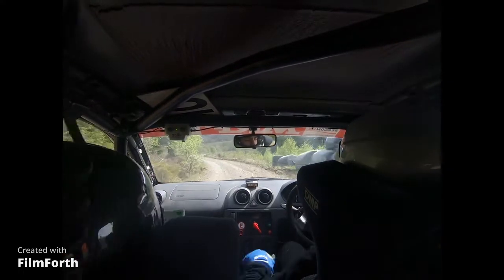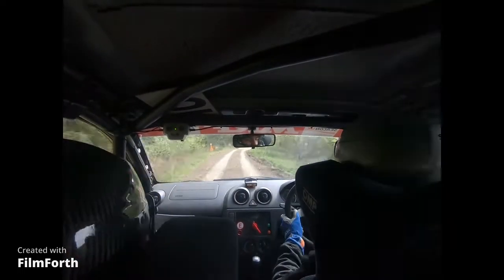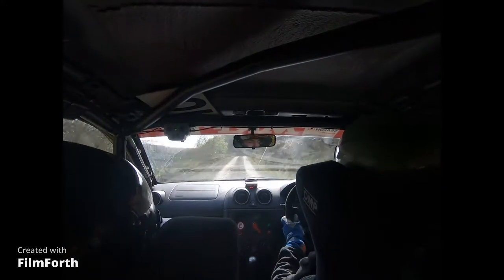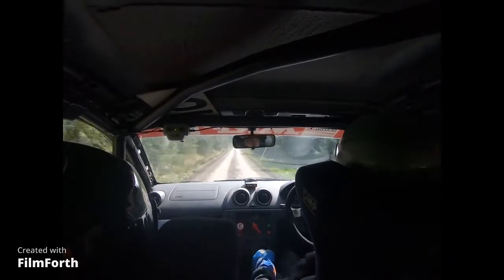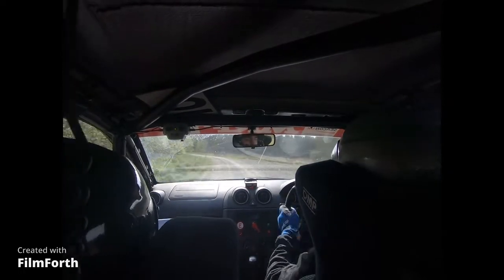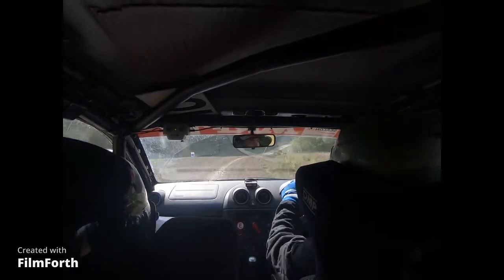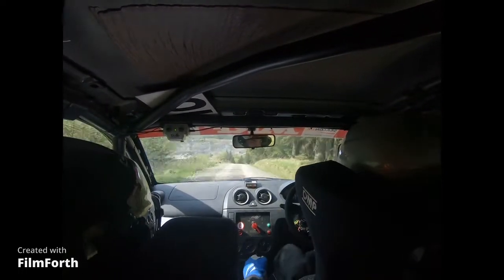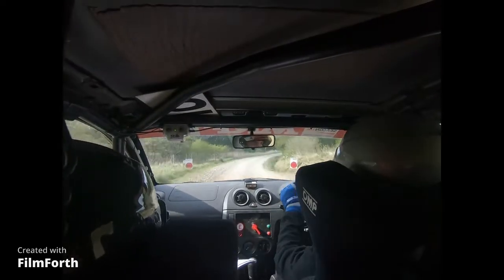The Brick & Steel Border Counties Rally 2022. SS5 | Tom Naylor/Tom Bishop